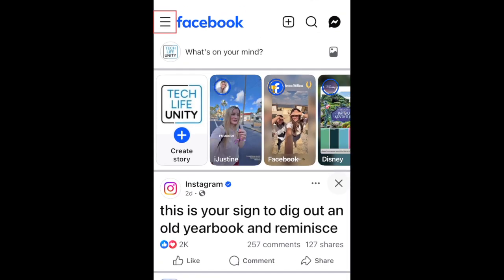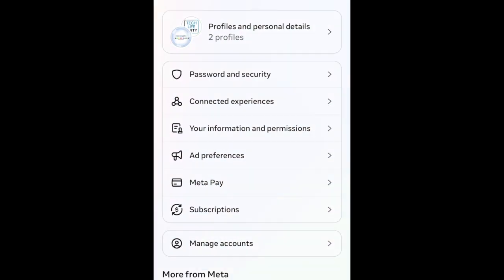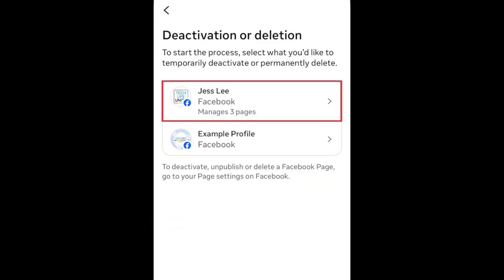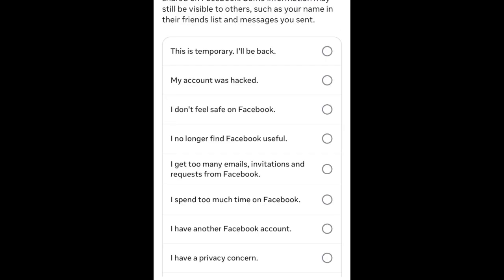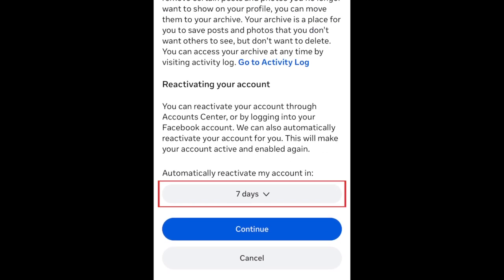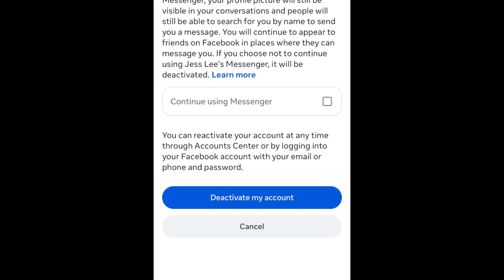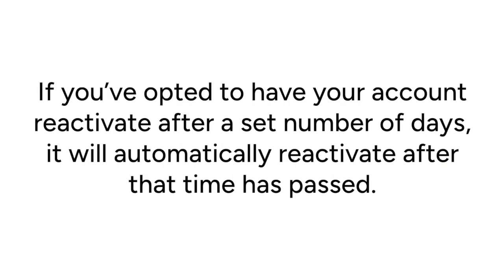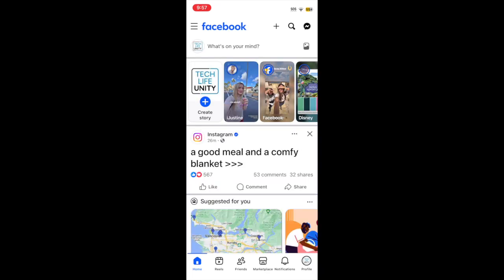How to Deactivate Your Facebook Account 2026 (Full Guide)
Want to temporarily deactivate your account on Facebook but not sure how? Watch this video to learn how to deactivate your Facebook account.

To deactivate your Facebook account, first open the Facebook app. Then tap the menu icon in the top left corner. Scroll down and tap Settings & Privacy. Then select Settings. Tap Accounts Center. Select Manage Accounts. Then tap Manage next to your Facebook profile. Tap Deactivation or Deletion. Select the profile you want to deactivate. Select Deactivate Account, then tap Continue. If prompted, enter your password for security verification. Indicate the reason why you want to delete your Facebook account, then tap Continue. Review the options presented that you can do before or instead of deactivating your account. You can also choose if you want your account to automatically reactivate after 1-7 days, or not automatically reactivate if you’d prefer to manually reactivate it at a later time. Then tap Continue. If you want to keep using Messenger while your account is deactivated, tap the check box labelled Continue Using Messenger. Finally, tap Deactivate Account to finish the process. Your account will then be deactivated and you’ll be logged out.

If you’ve opted to have your account reactivate after a set number of days, it will automatically reactivate after that time has passed.